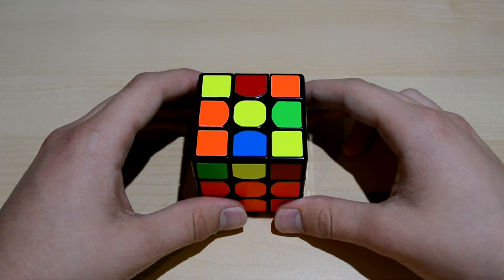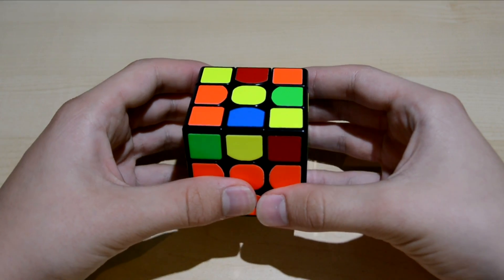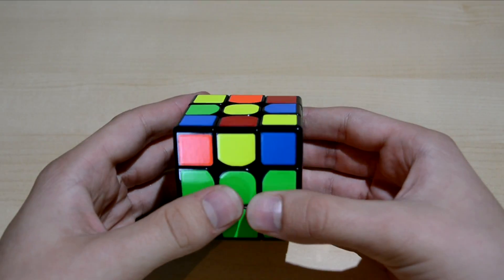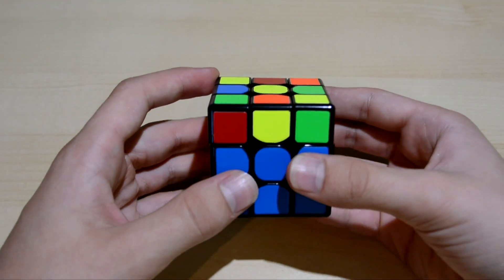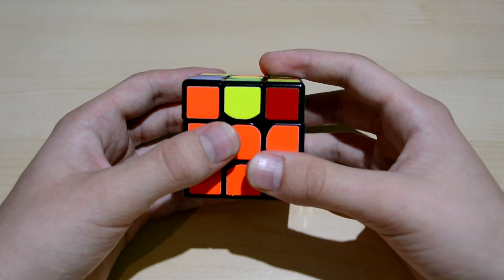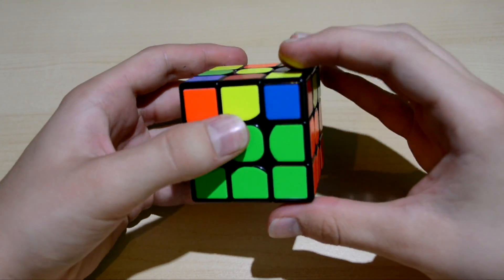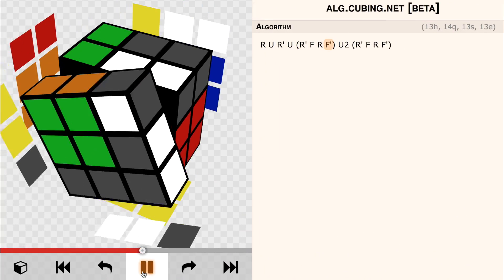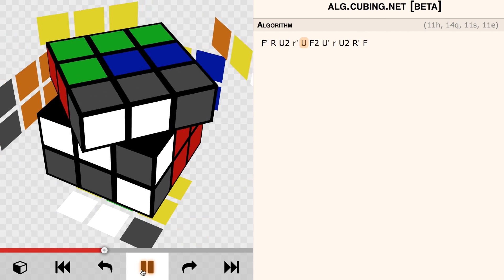Learn OLL with me! - OLL 17 - Slash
Learn OLL with me! I want to learn full OLL, and whenever I learn an algorithm I'm gonna make a video. This way you can learn all 57 OLL algorithms.

Today we'll learn the Slash algorithm (OLL 17).

Set-up: F' R U2 r' U F2 U' r U2 R' F
Slash 1: R U R' U (R' F R F') U2 (R' F R F')
Slash 2: F' R U2 r' U F2 U' r U2 R' F